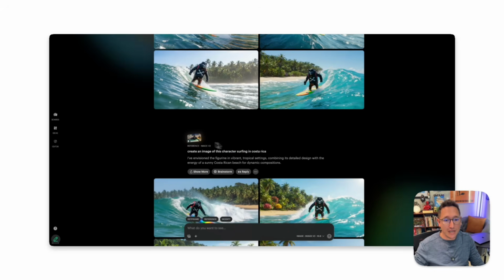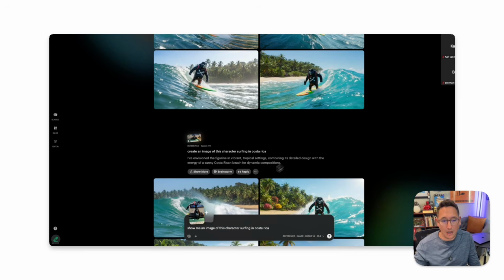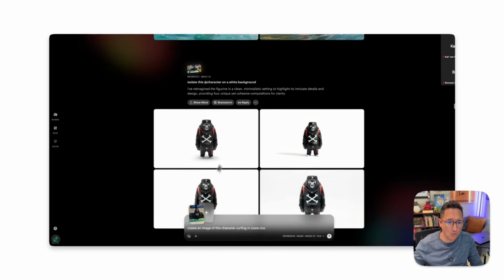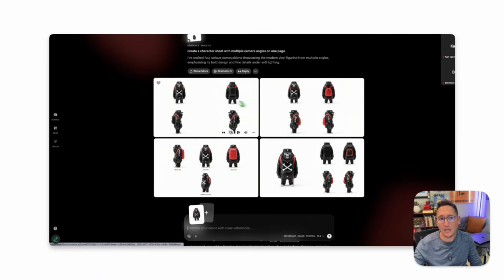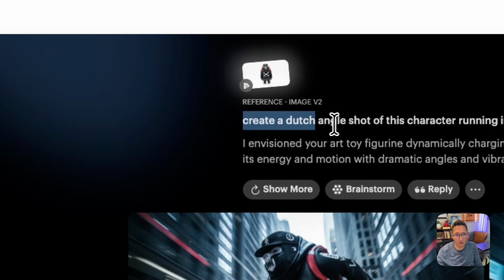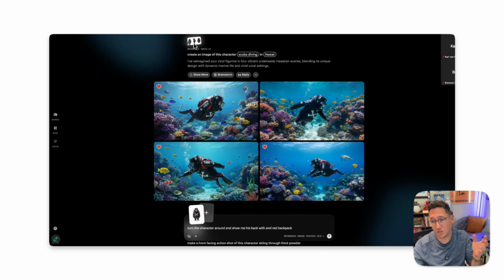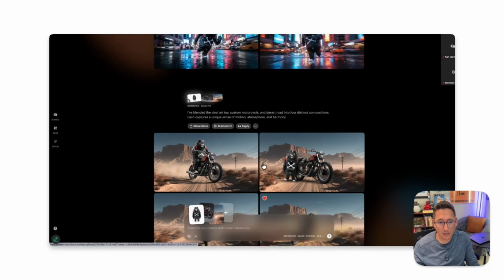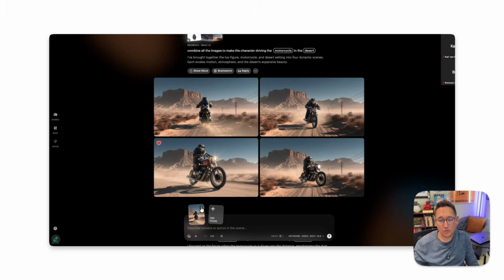Character Reference Walkthrough